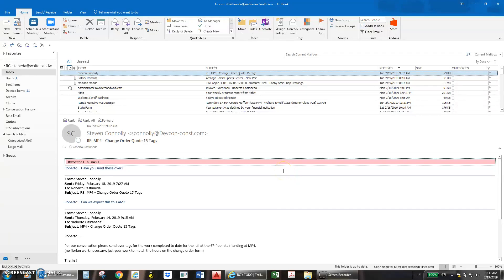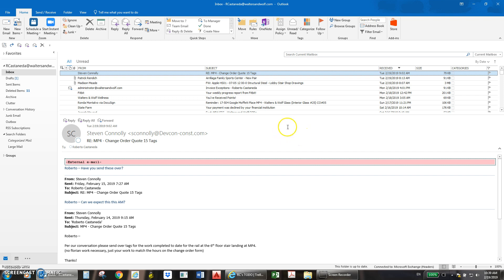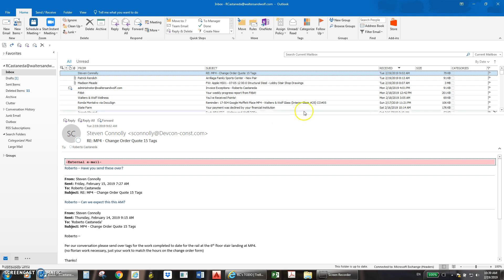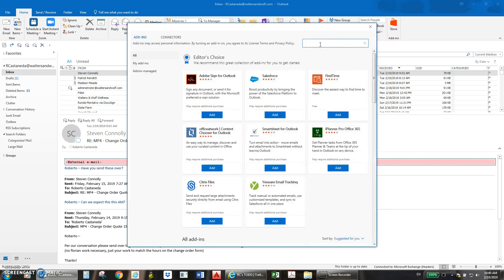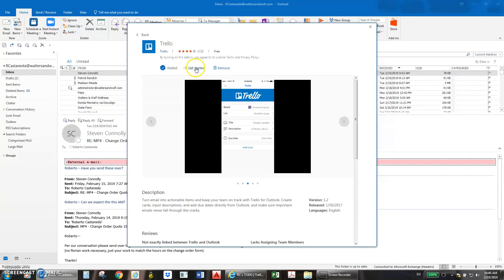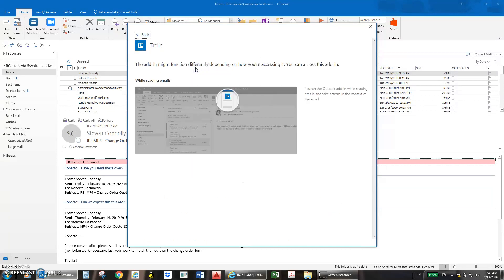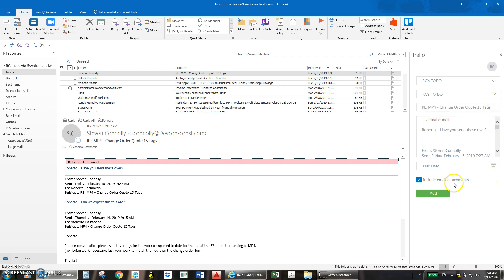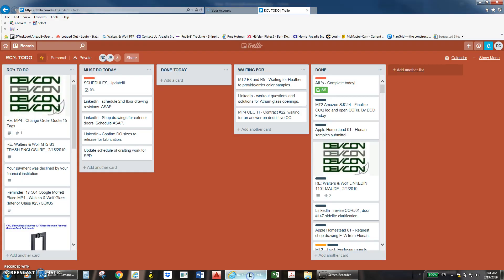Using Trello With Outlook - RCastaneda